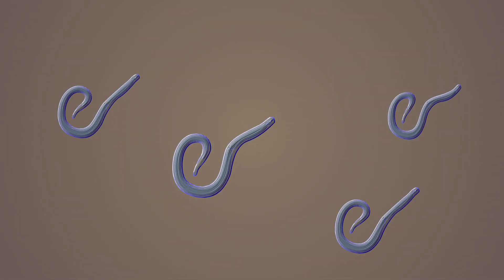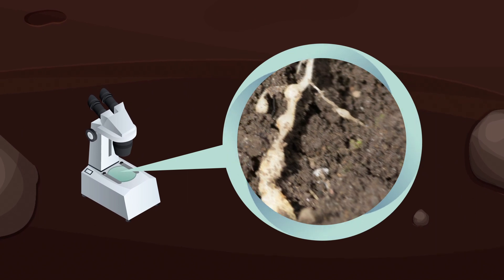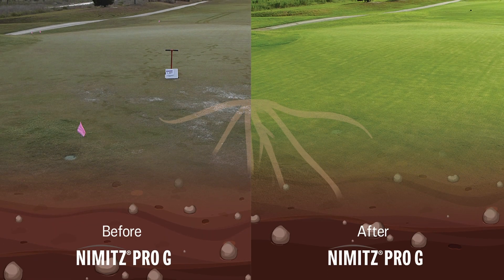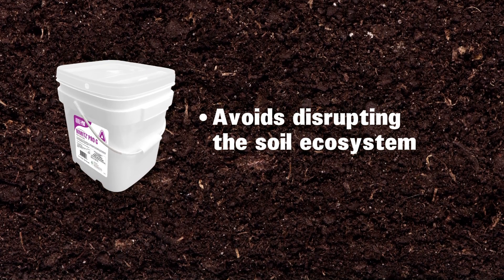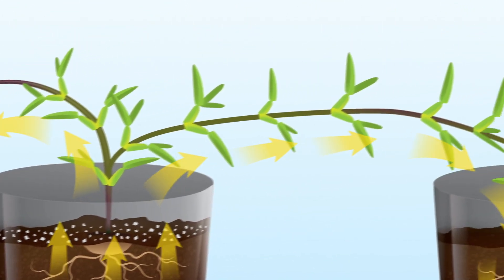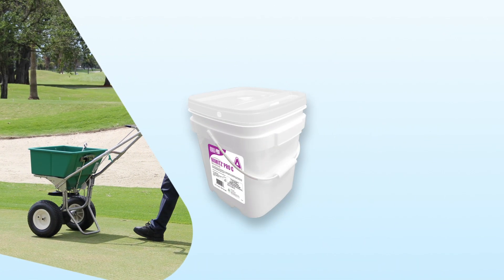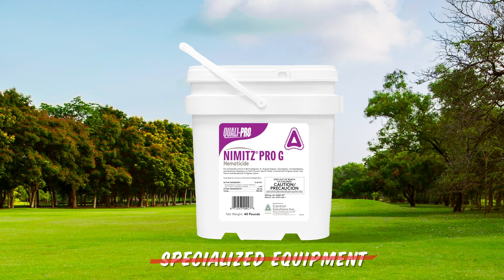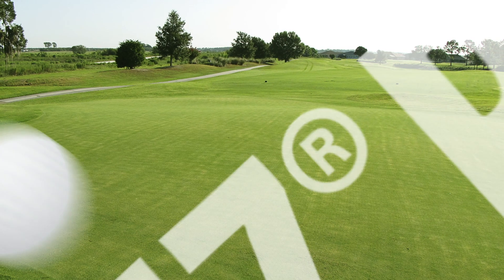Back by Popular Demand! NIMITZ Pro G from Quali-Pro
NIMITZ® Pro G by Quali-Pro is back!

NIMITZ® Pro G, powered by Fluensulfone, is first new chemical nematicide
to be developed in more than 20 years.

No other plant protection product in the world has the same mode of action or ability to deliver a higher level of efficacy from a single program.

NIMITZ® Pro G is a novel nematicide that gets to the root of the problem!

• A highly effective, true nematicide that works on contact
• Can be easily applied by a rotary spreader
• University studies have demonstrated its efficacy and proven systemic effects

Follow our social channels below for more content from Quali-Pro!